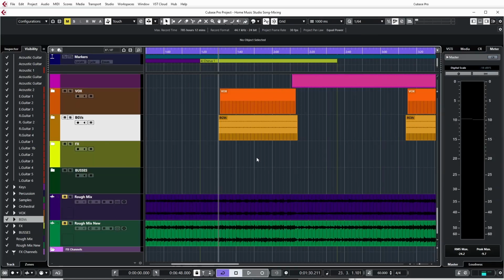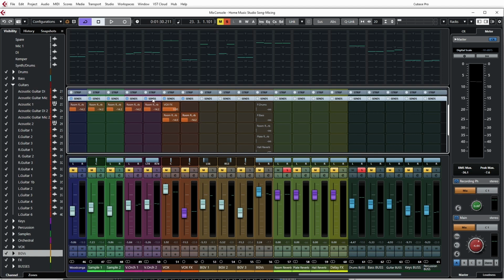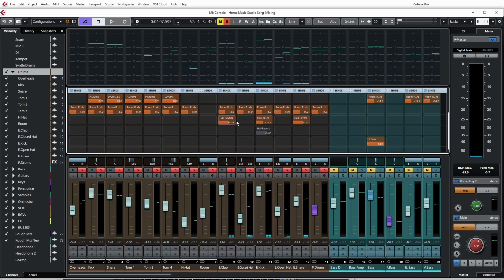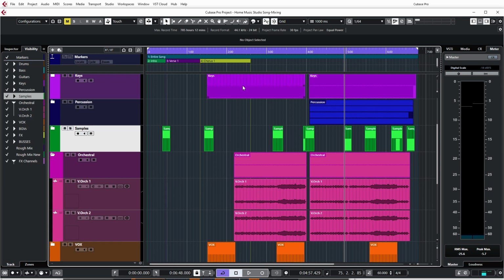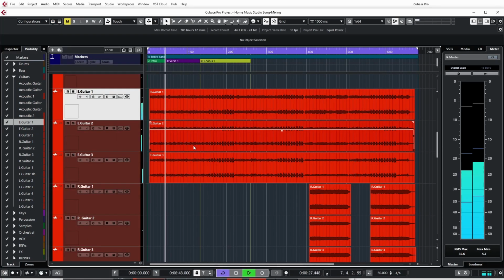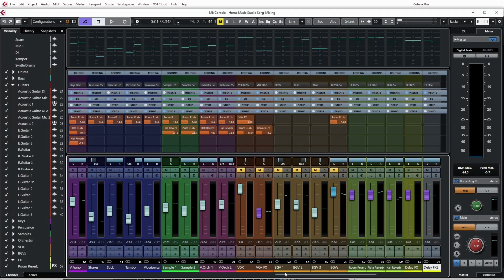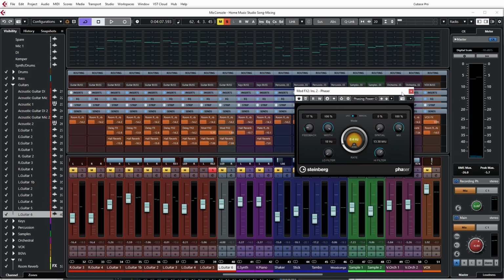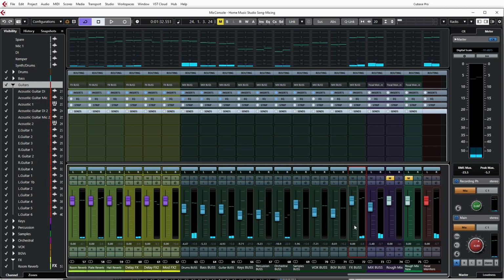Mixing in a Home Music Studio - 48 Applying Effects